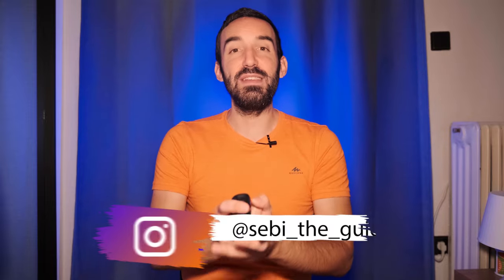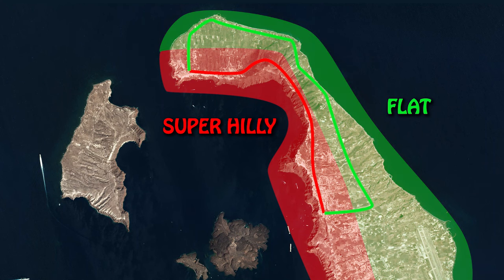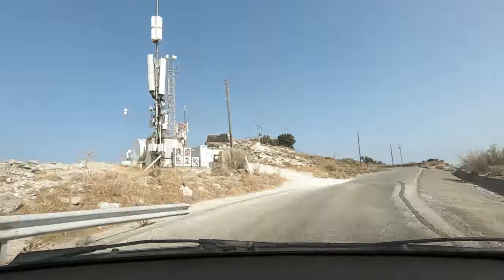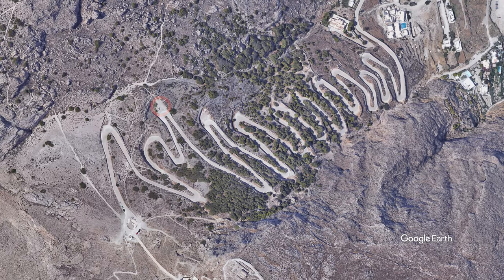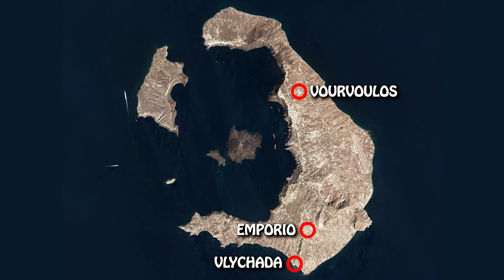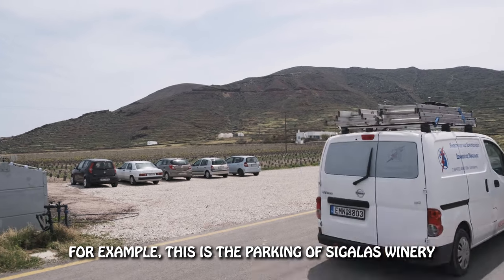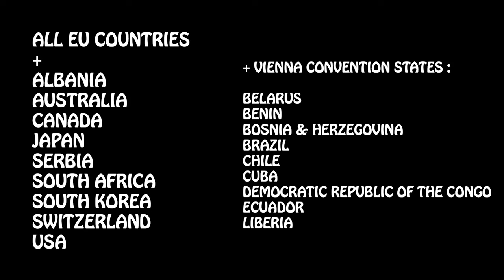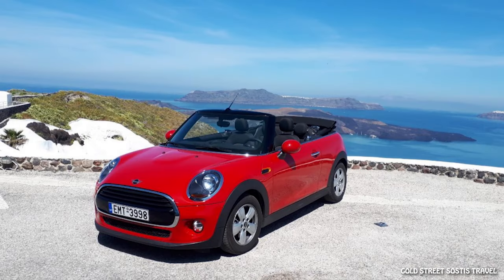Santorini : Driving and Parking [Full Guide]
Thanks ! 😊

Website of the Greek State regarding who needs an International Driver's License

GPS Coordinates :
- Koloumpos Beach Parking Spot (36°28'24.1"N 25°25'04.1"E)
- Zoodochos Pigi Parking Spot (36°22'08.1"N 25°28'28.4"E)
- Zoodochos Pigi Entrance of the Cave (36°22'16.9"N 25°28'29.1"E)

Chapters:
0:00 Intro
0:35 What do Santorini's roads look like
2:51 Can you trust Google Maps ?
3:21 5 spots you can only reach by car
6:20 How to avoid traffic jams
7:34 Parking
10:42 Gas Stations & Fuel Prices
12:04 Tips & Tricks when renting a car in Santorini